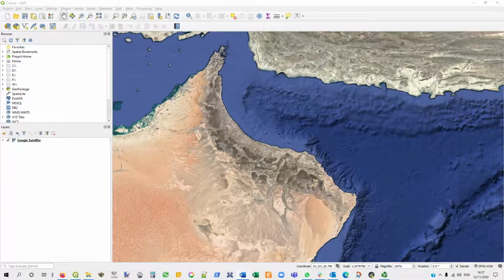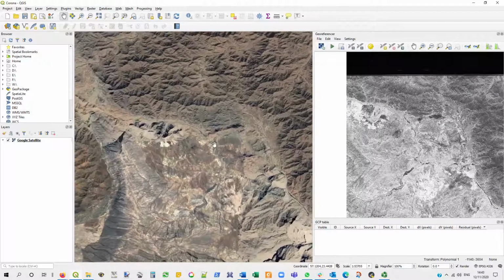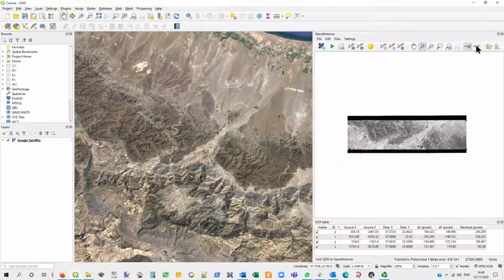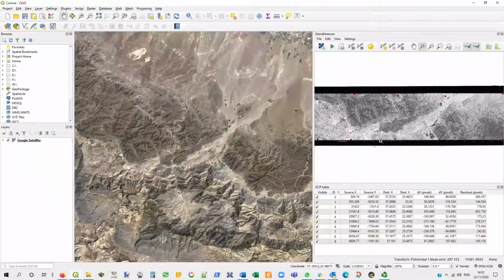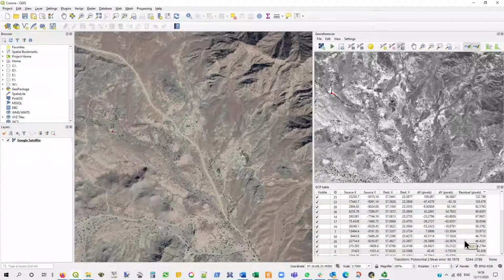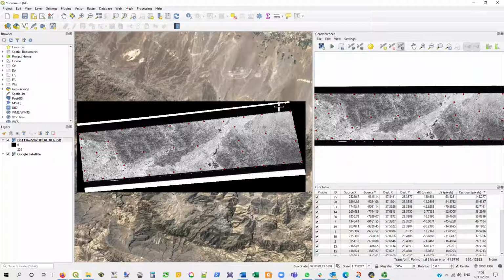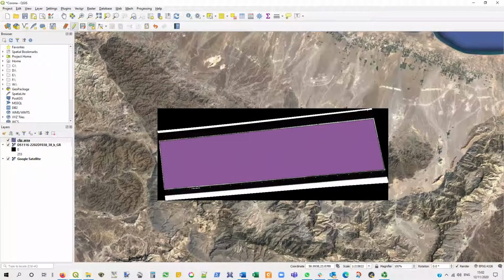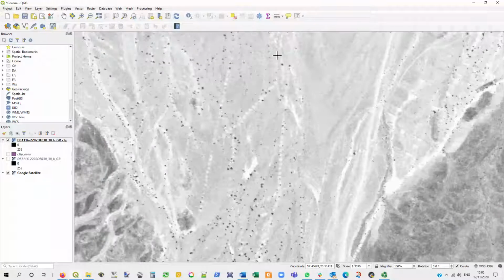GIS 2.3.3 QGIS - Georeferencing (Georeferencing Corona)